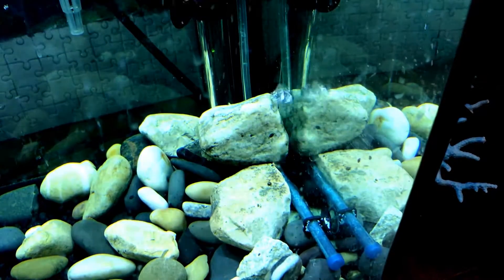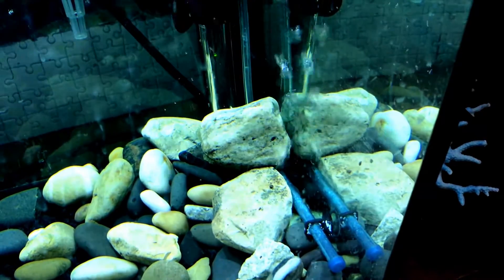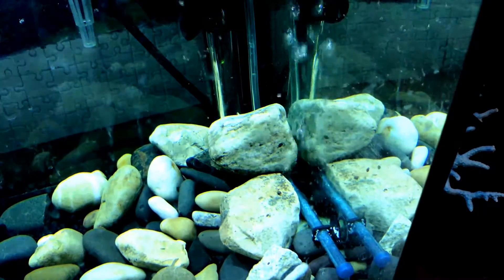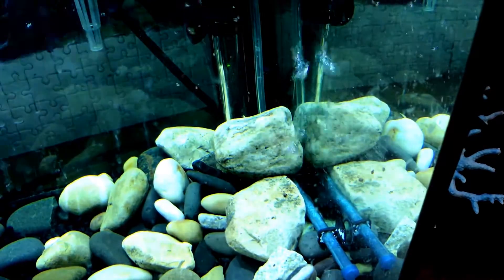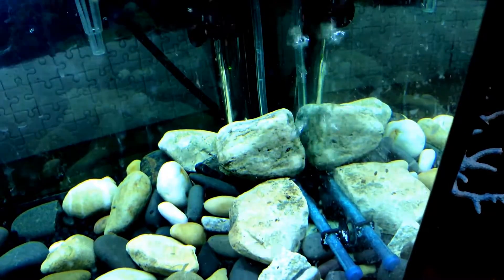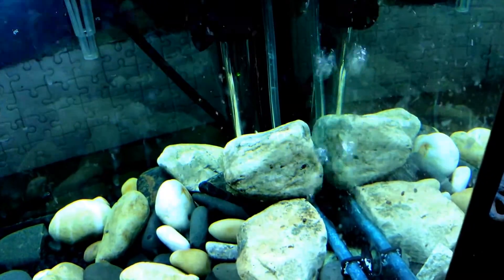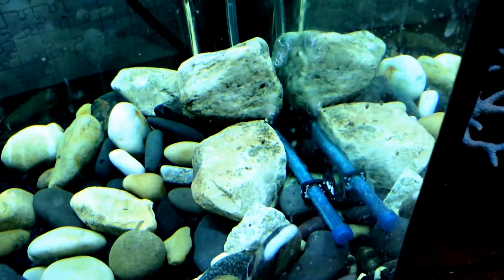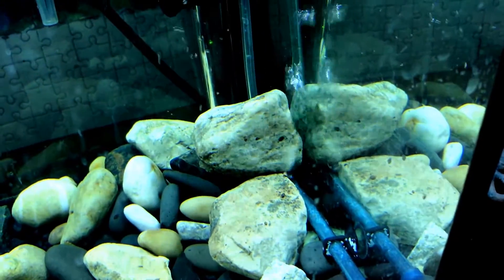Do Air Stones Make Oxygen For Your Fish !?!!